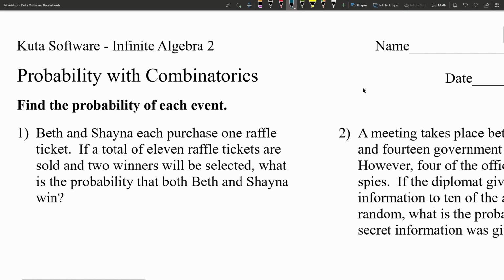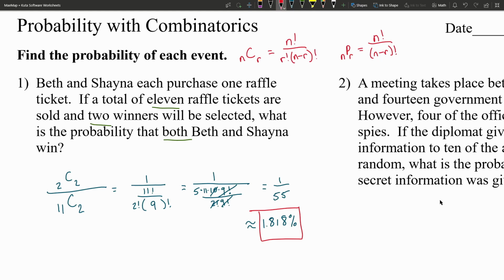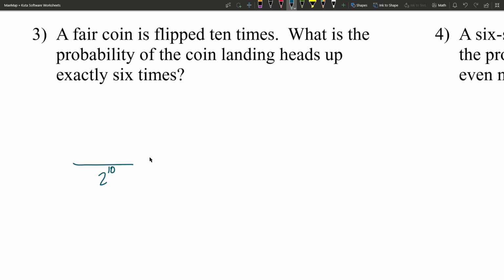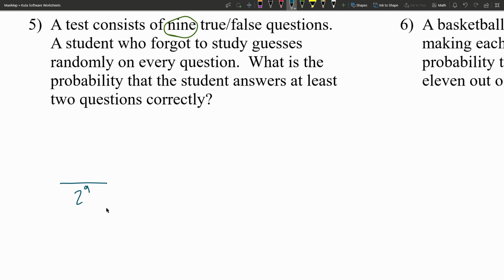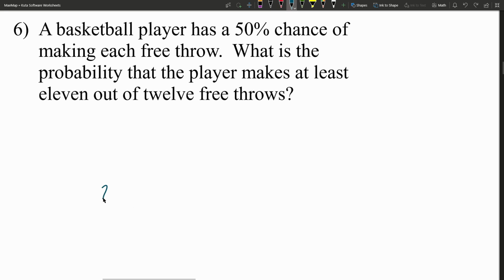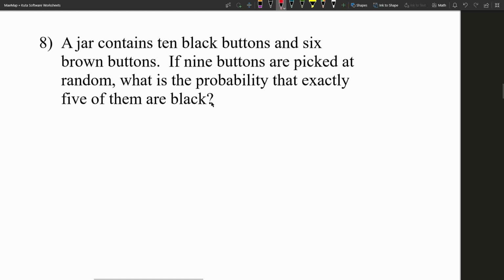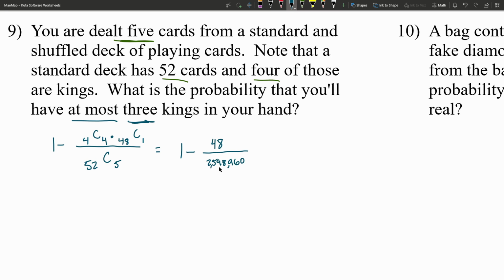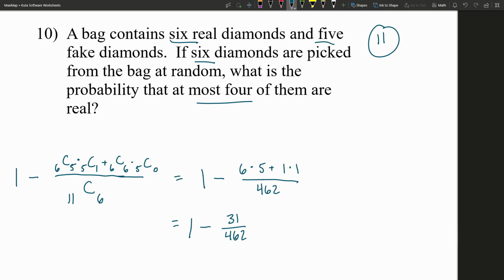Kuta Software: Algebra 2- Probability With Combinatorics